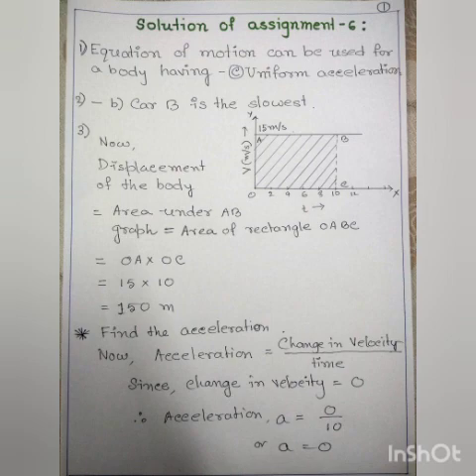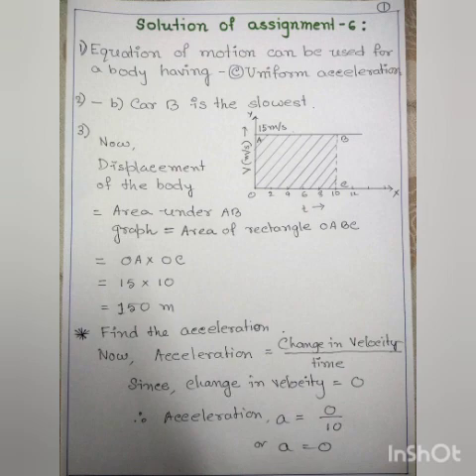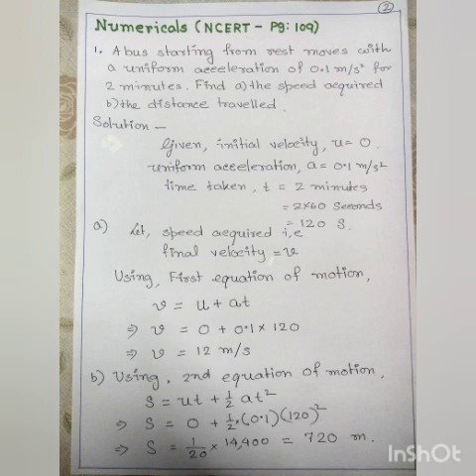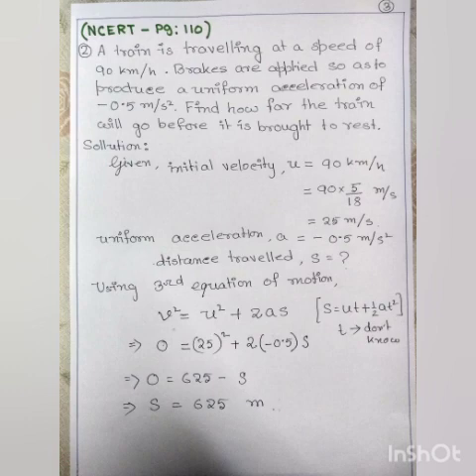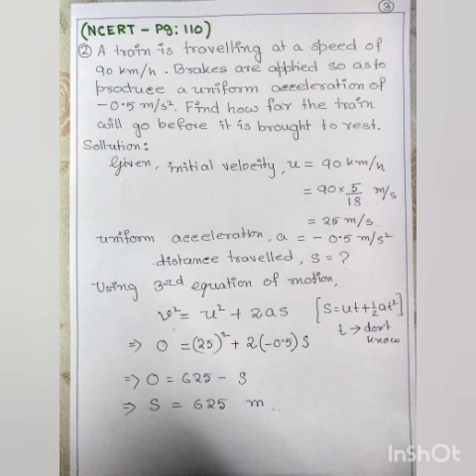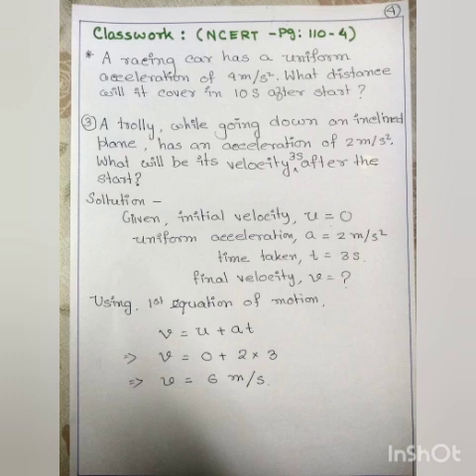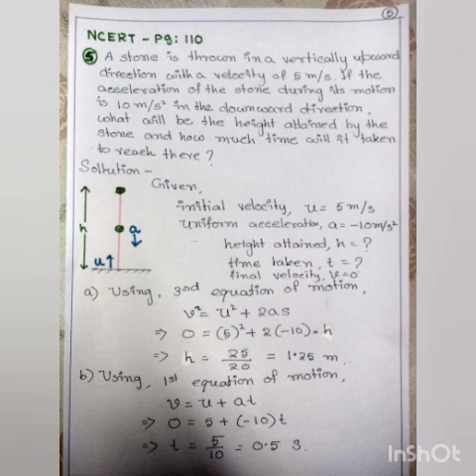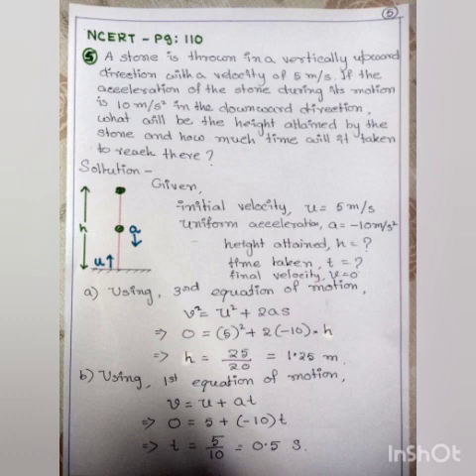Class IX: Physics - Motion (Part 8)